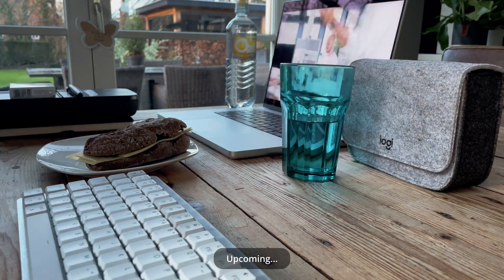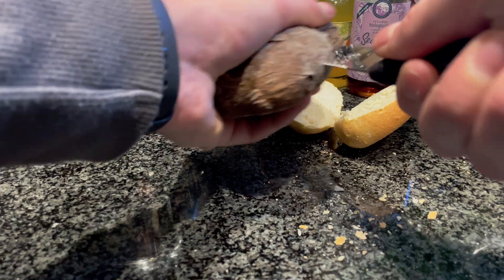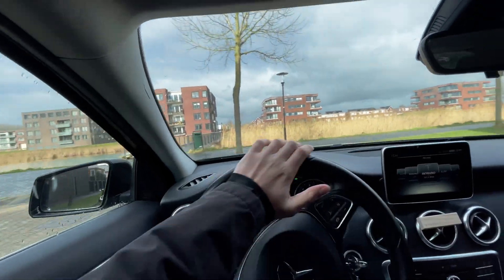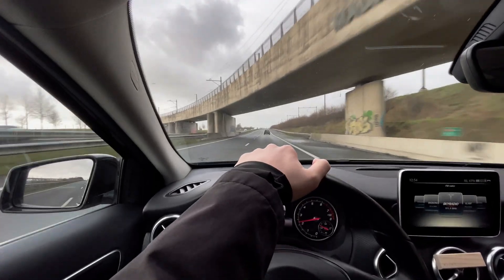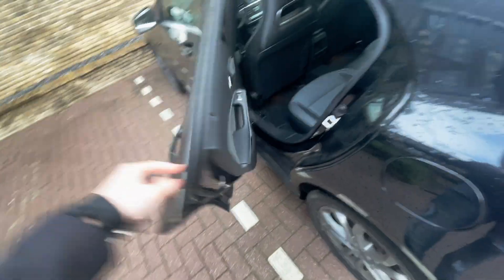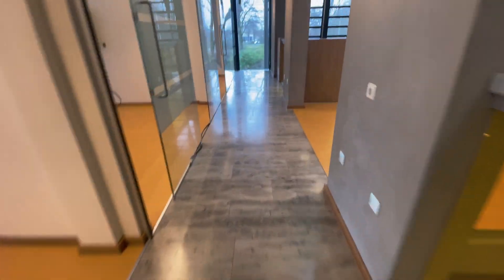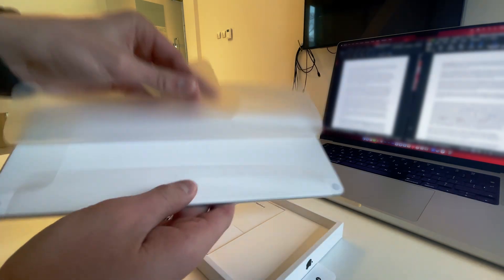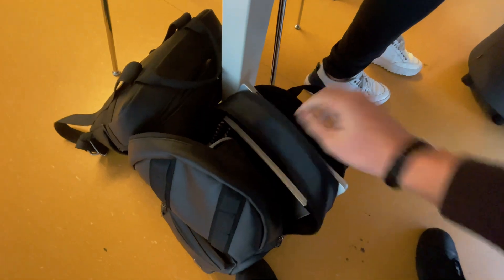Being a college student is amazing 👌 - Day in the life of an Industrial Engineering student (EP. 20)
Hello, I am an Industrial Engineering and Management student from The Netherlands. I also have a few businesses and always trying to come up with good ideas. The life of a college student is not so bad. Okay, it's not always rosy but today I have a very relaxing day and also get to unbox a few products. The end of the current block is in sight. That means exams are coming up. Today I already started studying for these exams. In the morning I studied with a good friend for the subject Applied Physics. Then we went to school and I dropped my friend off. He had to catch up on a test from last semester and I went to pick up the Magic Keyboard and Magic Trackpad from the Media Markt. Once I arrived at school, I unboxed these items and immediately put them to use. After my buddy finished his test, we continued studying a bit more for the Applied Physics course. At the end of the afternoon we returned home where I continued working on some projects. Days like this I would like to have more often. So all in all it was a successful day.

Camera 1
Camera 2
Tech organiser
SSD drive